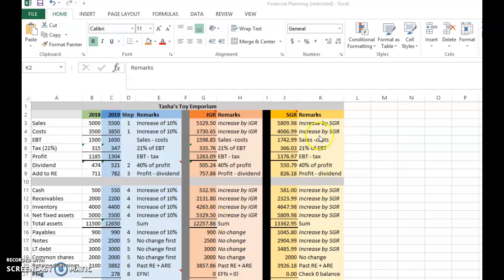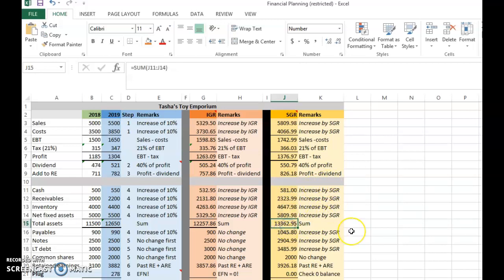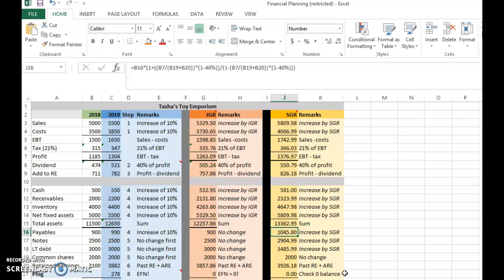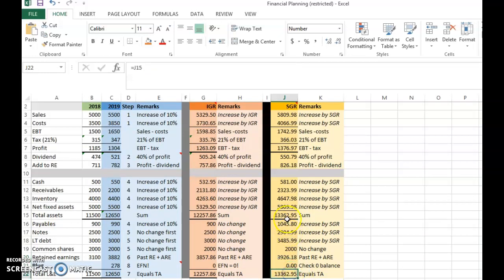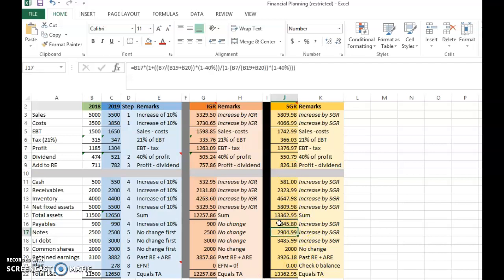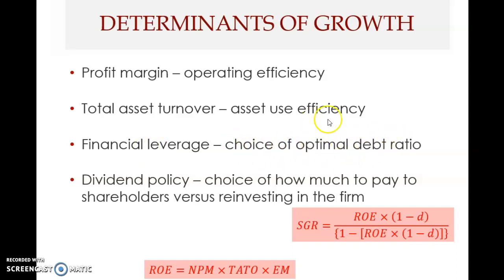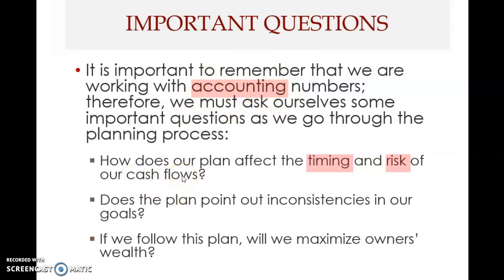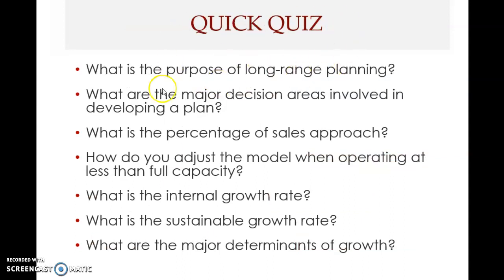Chap04 - Financial Planning (Part 11)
This clip covers Chapter 4 – Financial Planning – from Fundamentals of Corporate Finance, 12th edition, by Ross et al. (2019).
This 11th. clip covers the following topics:
* Applying the IGR & SGR on Tasha's example (conclusion)
* Determinants of growth
* Limitations of the financial planning model